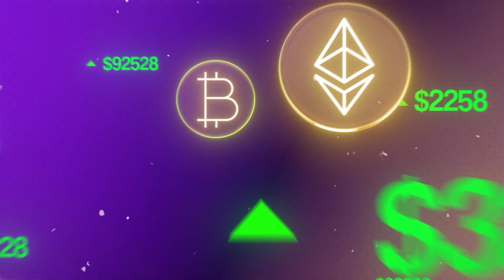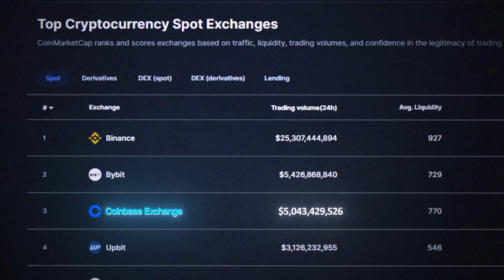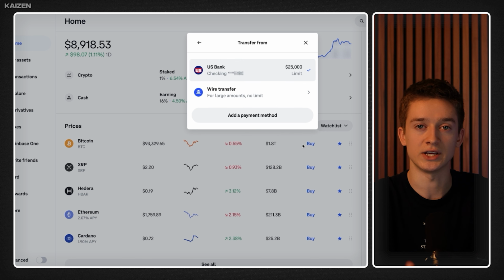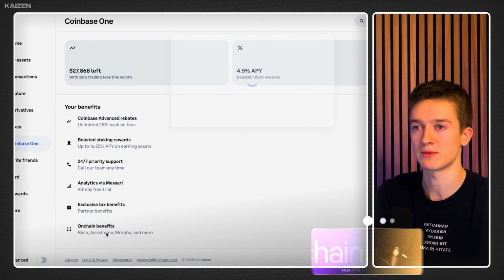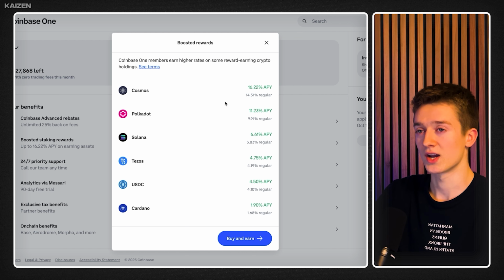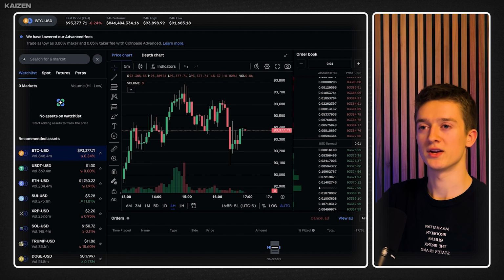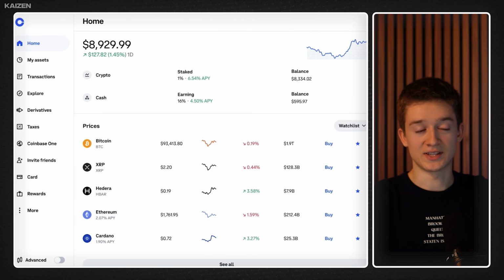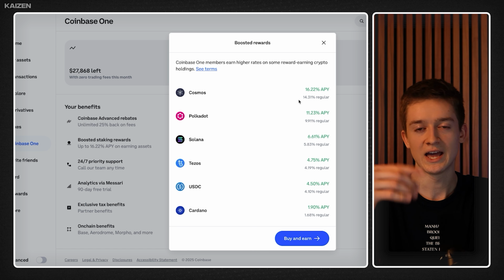I Turned $650 Into $24K Using Coinbase – 2025 Beginners Guide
Get $200 in Free Crypto when you sign up and trade

Help us make our livestreams even better!

🤝 For Potential Partnerships:
If you're a company or brand interested in partnering with me, fill out our inquiry

Opinions expressed here are the author's alone, not those of any entity. This content has not been reviewed, approved, or otherwise endorsed by any of the entities included in the post. The content of this video is accurate as of the posting date. Some of the offers mentioned may no longer be available.